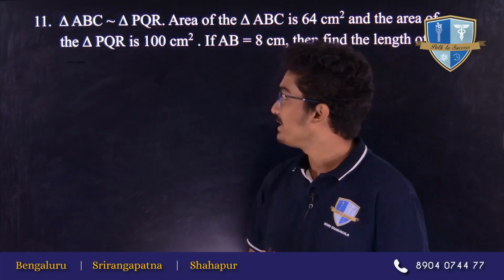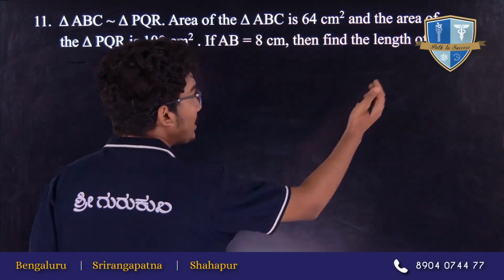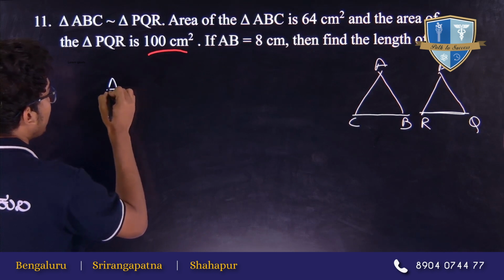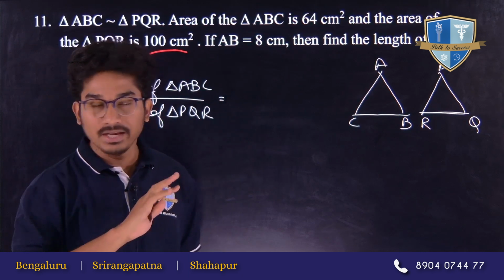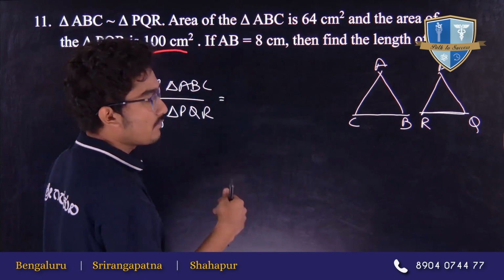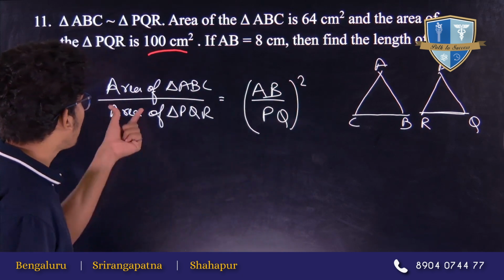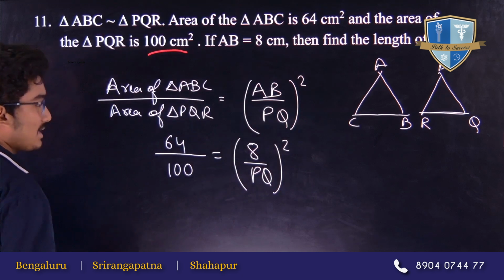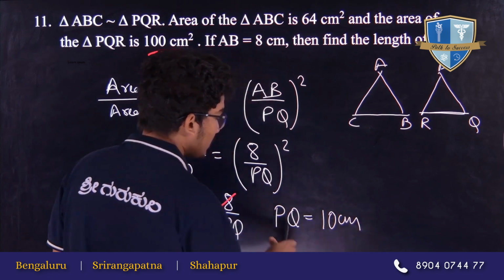Class 10 Mathematics- Model Question Paper 2-2024- Question 11